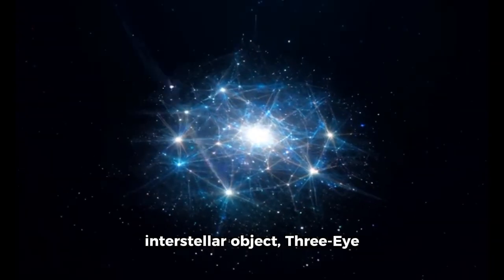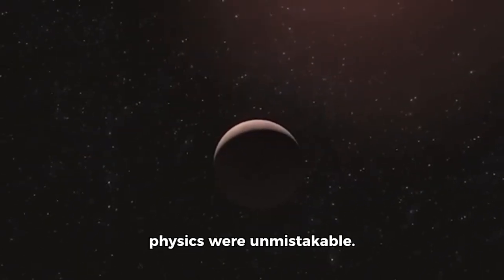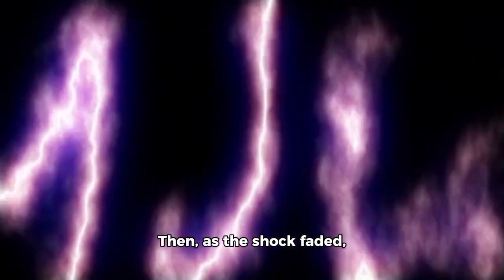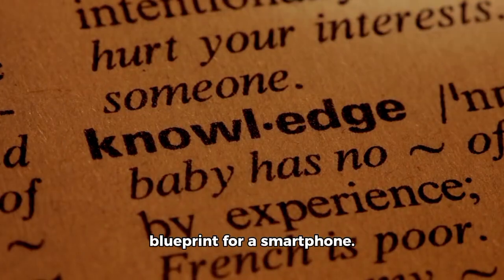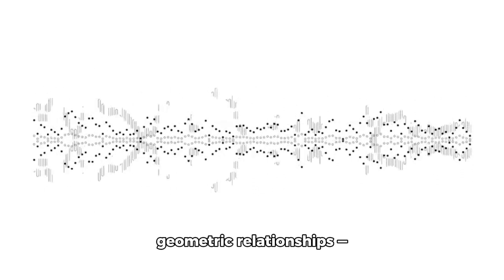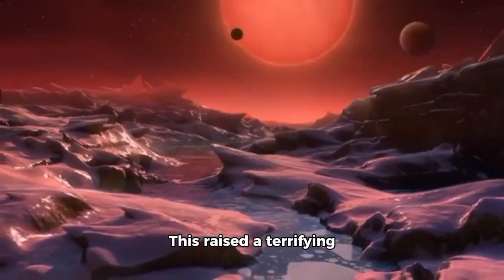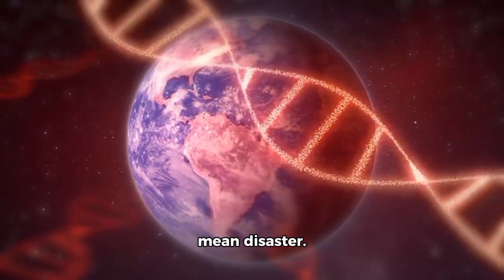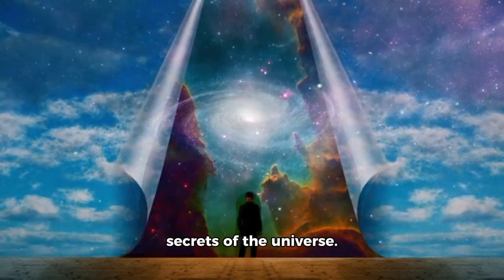CERN Beamed Signal at 3I/ATLAS… 9 Minutes Later It Answered in Mathematics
When scientists at CERN sent a focused beam toward interstellar object 3I/ATLAS, no one expected what happened next.
Nine minutes later, a signal came back — but it wasn’t noise. It was pure mathematics.
Was it a reflection, an anomaly… or the first intelligent response from beyond our solar system?
Join us as we decode the mysterious event that could redefine communication between humanity and the cosmos.